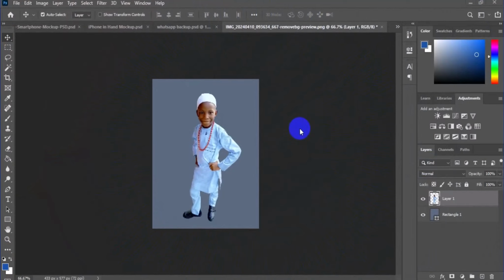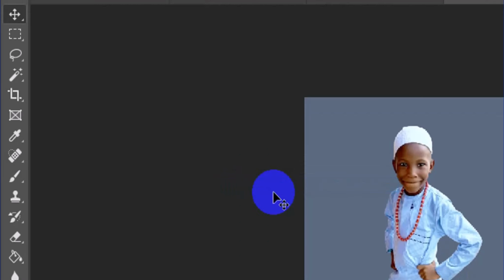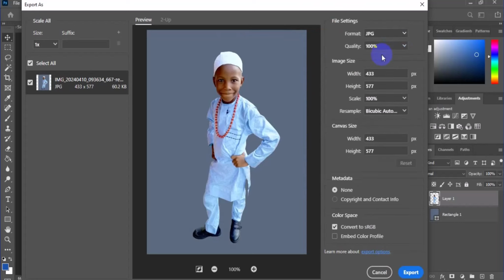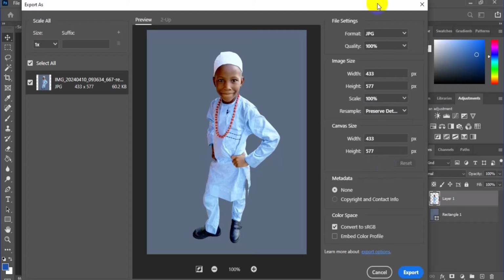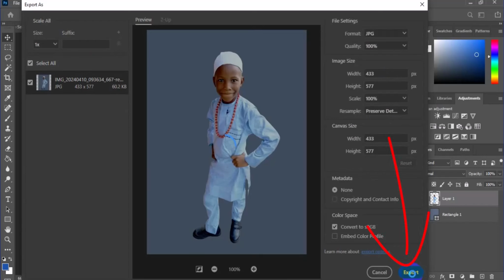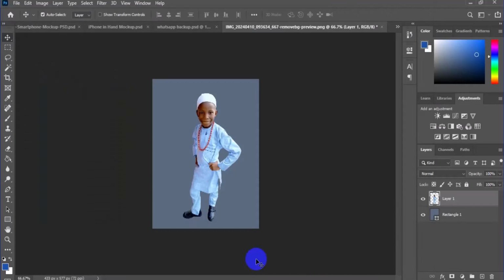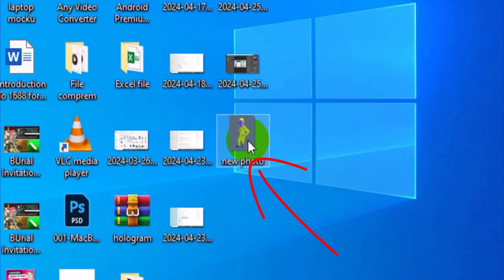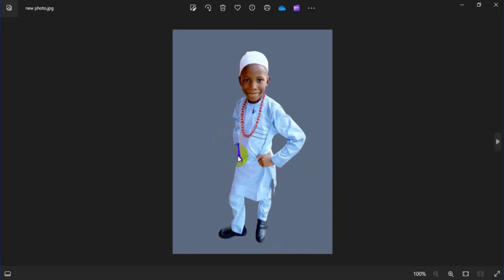Export High Quality Photos on Photoshop (easy Editing for beginners!)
Welcome to our tutorial on how to export high-quality photos using Adobe Photoshop, designed specifically for beginners! In this step-by-step guide, we'll walk you through the easy editing process to ensure your images look their best, whether for social media, professional portfolios, or personal keepsakes.

What You Will Learn:
- Basics of Photoshop: Quick overview of the Photoshop interface to get you started.
- Editing Techniques: Simple yet effective editing tips to enhance your photos.
- Export Settings: Detailed explanation of export settings to maintain high quality.
- File Formats: Understanding different file formats and which to choose for your project.
- Optimization Tips: How to optimize your photos for web and print.

- Beginner-Friendly: Tailored for those new to Photoshop or looking to brush up on their skills.
- Improve Your Photos: Learn how to turn good photos into great ones with simple adjustments.
- Save Time: Efficient workflow tips to speed up your editing process.
- Quality Matters: Ensure your images stand out with the best possible resolution and clarity.
Timestamps:
00:00 Intro 🔍
00:21 Setting up File for Export 🖥️
00:50 Selecting File Format & Quality 🖼️
01:38 Ensuring 100% Quality 🌟
02:05 Resampling for Quality Preservation 🔄
02:28 Exporting to Desktop Destination 💾
02:56 Opening Exported Image for Quality Check 🔍
03:10 Conclusion & Call to Action 🌟